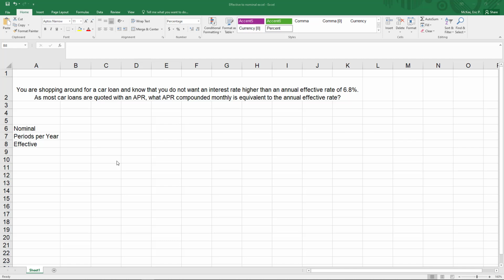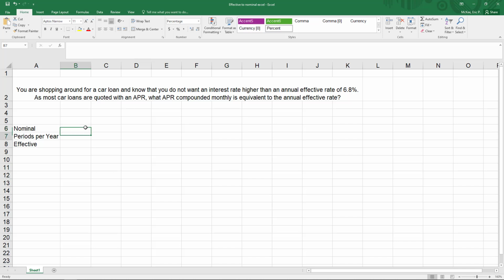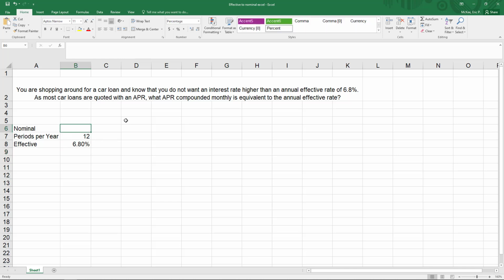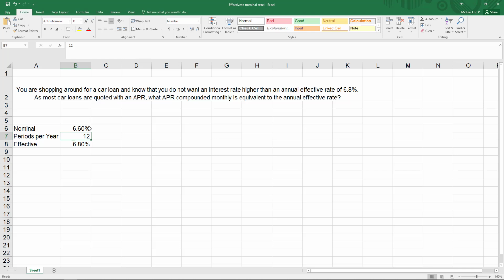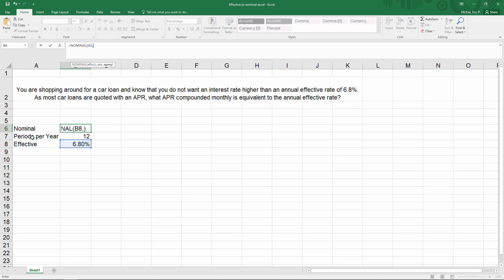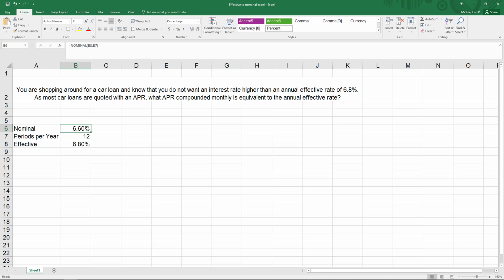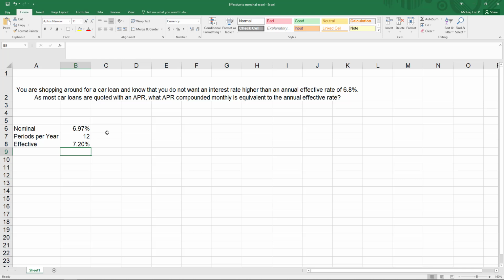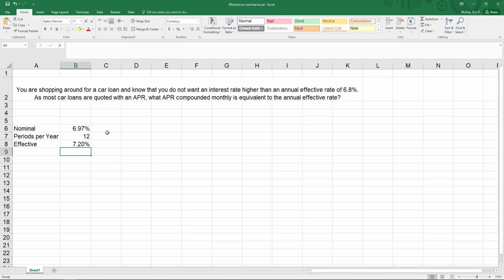Converting from the Effective Annual Rate to a Nominal or APR Interest Rate in Excel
This video shows how to take an Effective Annual Rate (EAR) and convert it into the equivalent Nominal or APR rate using the NOMINAL function